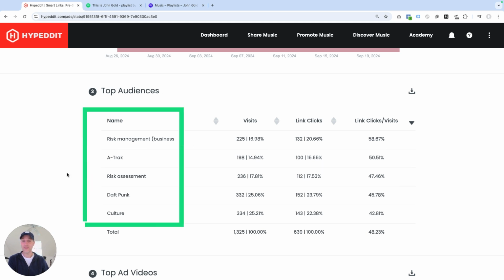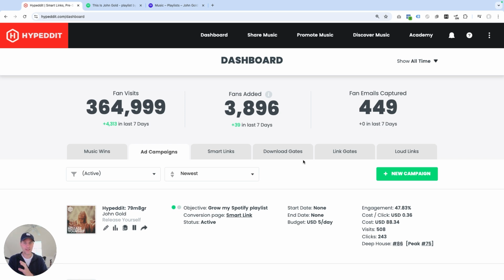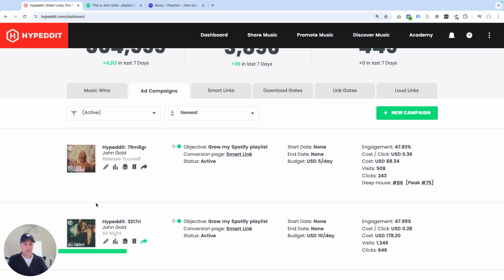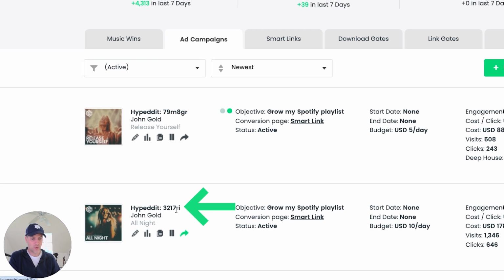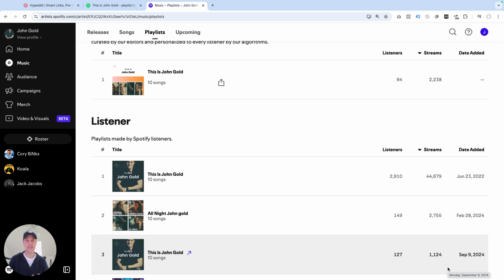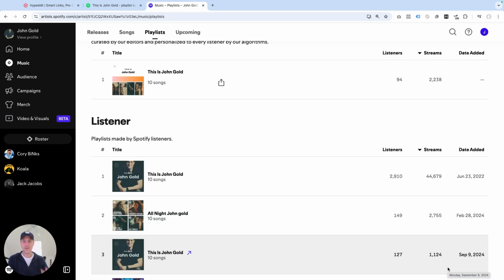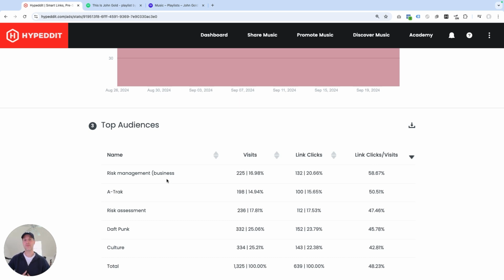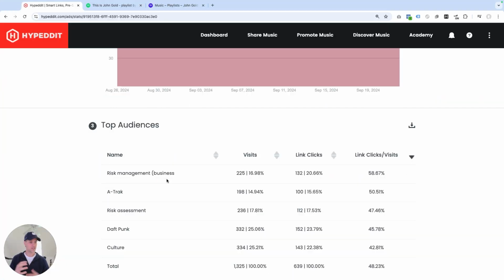WTF! I’m getting die-hard Spotify listeners from THIS???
No problem!